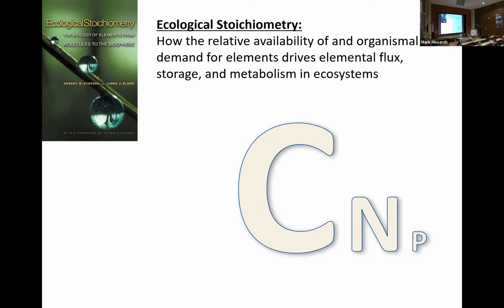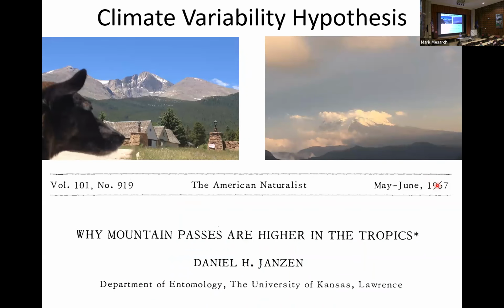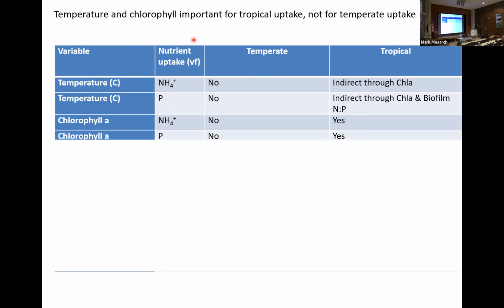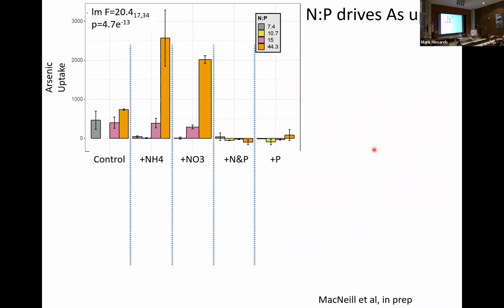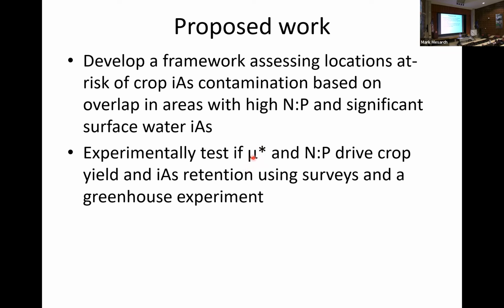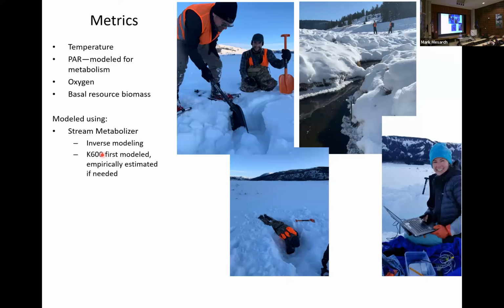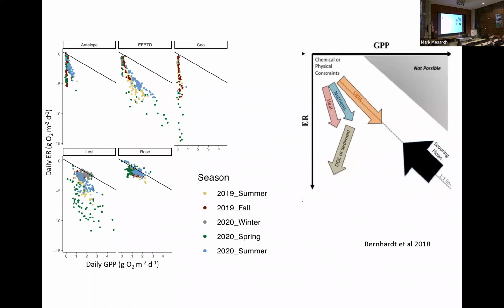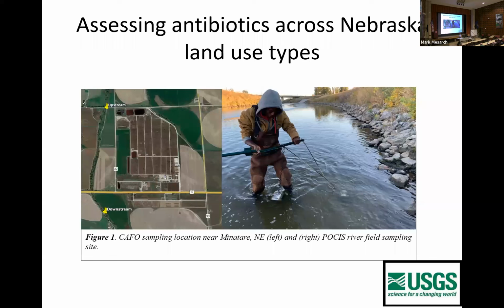Biogeochemical cycling, toxin trickery, and ecosystem processes in headwater streams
Presented by Keeley MacNeill, Environmental Science Lecturer , School of Natural Resources | University of Nebraska-Lincoln  as part of the School of Natural Resources 2022 Fall Seminar Series

Elemental cycling is fundamental to life and provides insight into ecosystem condition and function. We have long known that the cycles of elements, both nutrients and toxic elements, are intimately linked, not only to other elements and their biogeochemical cycles, but to important ecosystem processes like metabolism. My research uses the relative availability of nutrients (including carbon, nitrogen and phosphorus) as well as their interactions with toxic elements (like arsenic) to explore questions about the uptake, storage, and transport of elements as well as the general function of streams and stream food webs. In this seminar, I will share results from my research on why climate regime matters for stream nutrient cycling and how relative availability of nitrogen and phosphorus can drive arsenic retention. I will also talk about the interaction between terrestrial predator, browser, and vegetation dynamics in Yellowstone National Park impact stream ecosystem functioning.

Speaker's Biography

I am a faculty member in the School of Natural Resources. I am an aquatic ecologist interested in how elements move through streams, how they affect each other and how they are taken up and used by aquatic organisms. I explore the interaction between trace and common elements and the implications for ecosystem functioning. This research has taken me to many beautiful places, including northern California, Trinidad, Norway, the Colorado Rocky Mountains, the Ecuadorian Andes, and Yellowstone National Park.

At UNL, I have been working with Dr. Jess Corman and Dr. Steve Thomas on the StreamNet project, which is based in the Scottsbluff area and explores the effects of land use (e.g. CAFOs, row cropping, urban influence) on water quality. Another key water issue in Nebraska is the use of antibiotics in animal production and the application of antibiotic-containing animal waste to row crops. Dr. Thomas and I are collaborating on a project gathering baseline data on how these practices affect the concentration of antibiotics in Nebraska’s freshwaters. I am also interested in exploring how fertilization practices affect the retention and transport of toxic elements like arsenic.